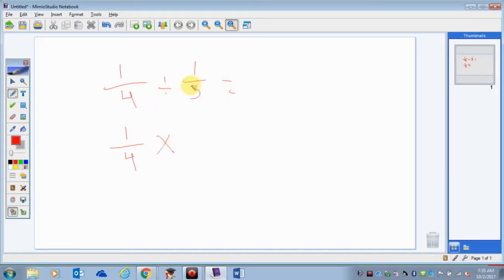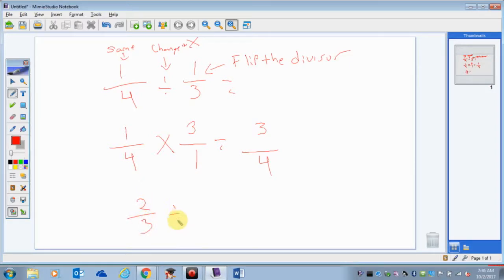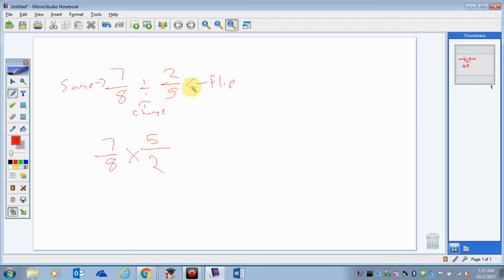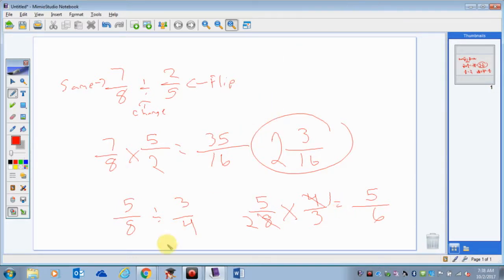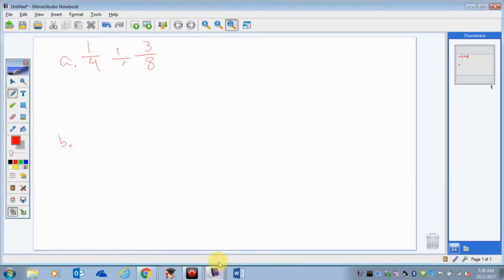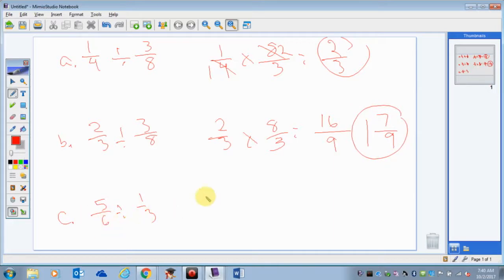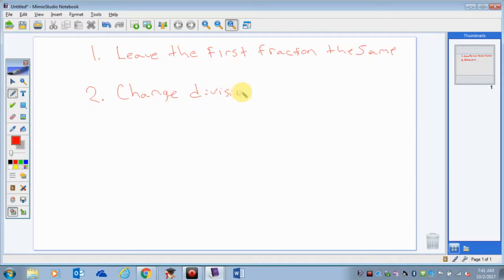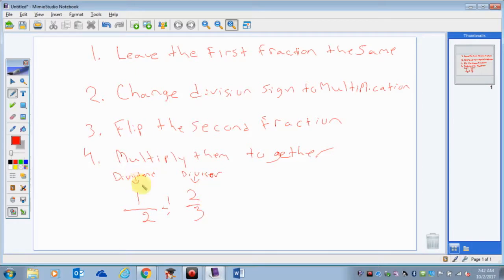Coach Golden Math - 10/2/17 Dividing Fractions